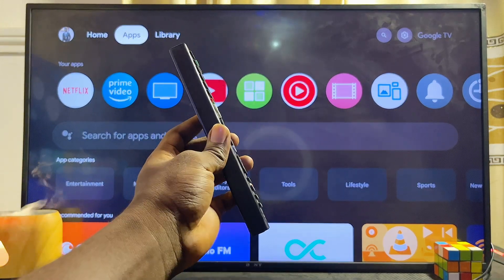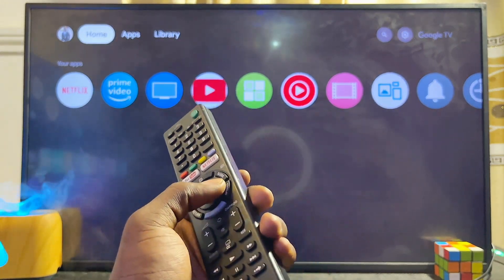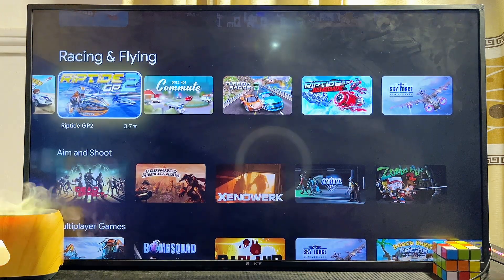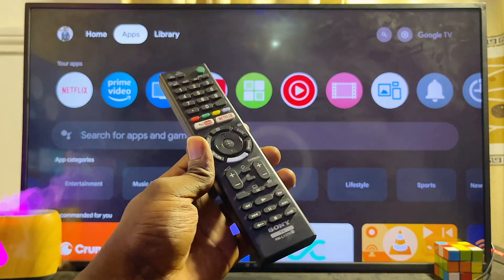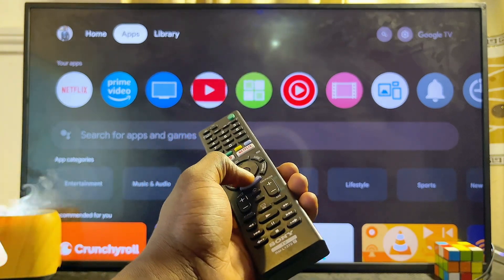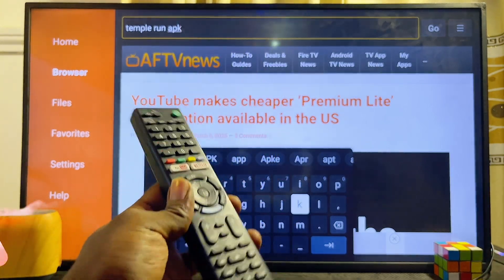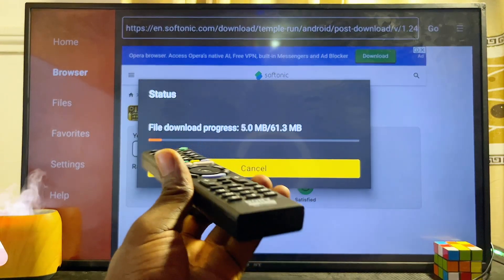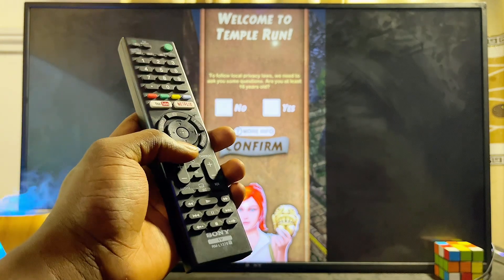Sony Bravia TV: How to Download and Play Games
In this video, I’ll show you how to download, install, and play any game on your Sony Bravia TV, whether it’s a Sony Bravia Android TV, Sony Bravia Google TV, or an older Sony Bravia model. First, I’ll guide you through downloading and playing games directly from your TV’s app store or Google Play Store. Then, I’ll demonstrate how to connect a gaming device—like a PlayStation, Xbox, or PC—to your Sony Bravia TV to enjoy games on a bigger screen. Finally, I’ll show you how to sideload third-party game apps onto your Sony Bravia TV, so you can play games even if they’re not available in the official app store. This step-by-step tutorial will help you set up and enjoy gaming on your Sony TV without any issues.